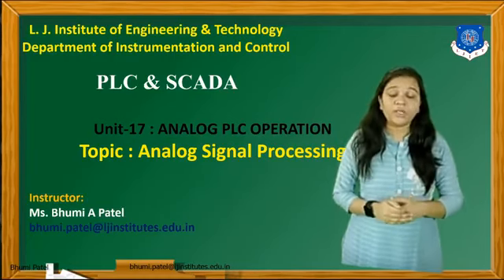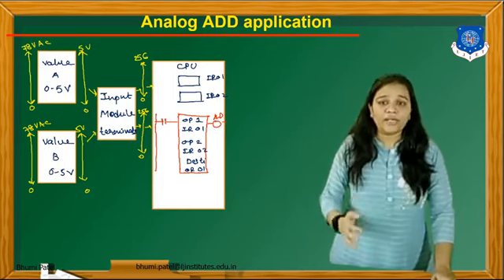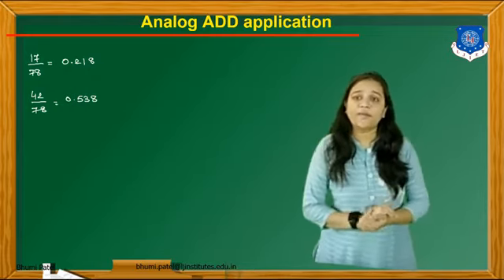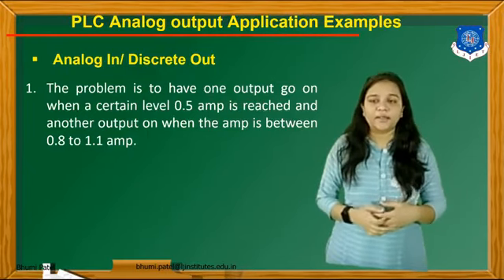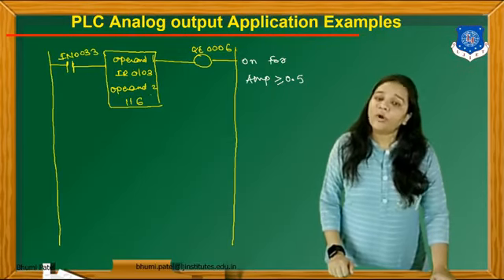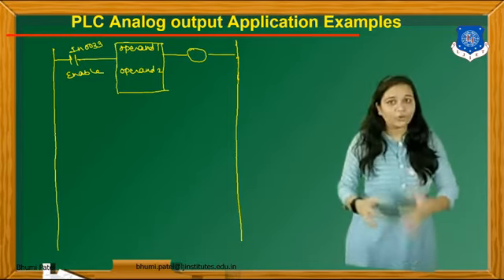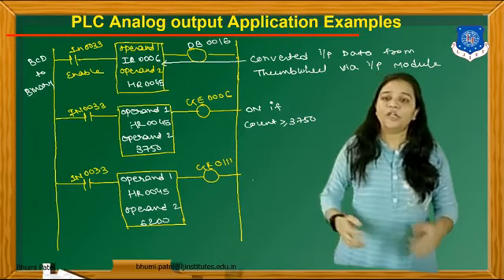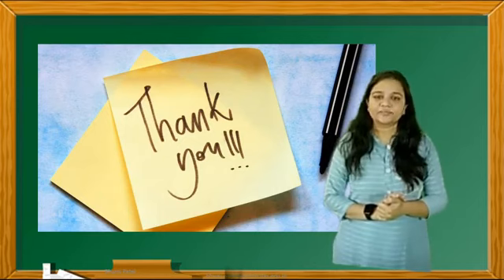PLC & SCADA_Session 29 analog signal processing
draw the block diagram of analog ADD application?
draw the ladder diagram of analog ADD application?
Add 25 and 40 number using analog signal processing method.
draw the ladder diagram of BCD in discrete out signal.
draw the ladder diagram of analog in discrete out signal.
draw the block diagram of analog in discrete out signal.
which command is used in analog in discrete out signal?